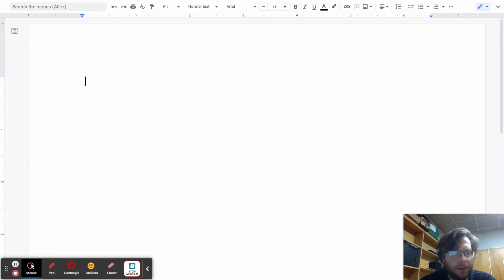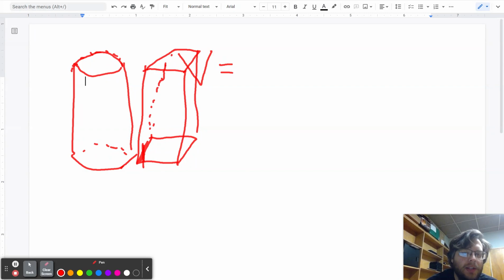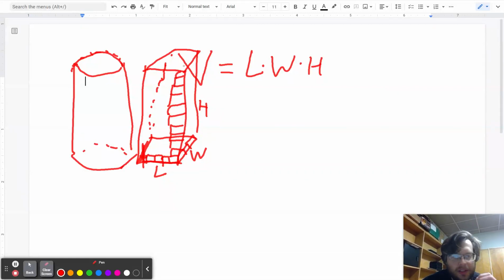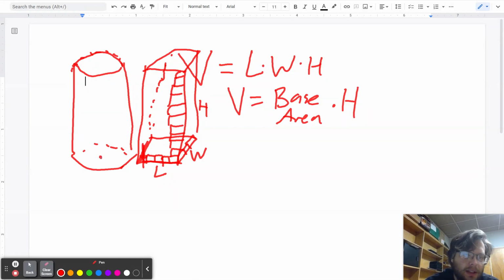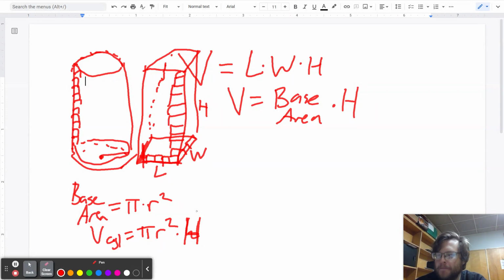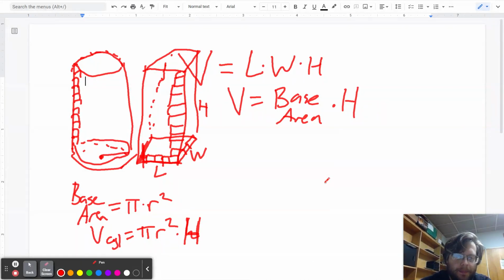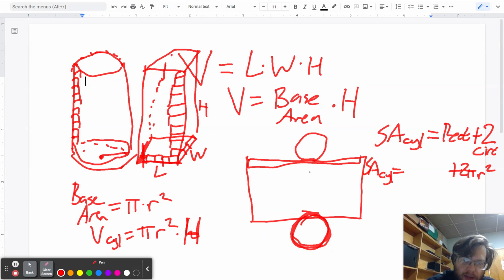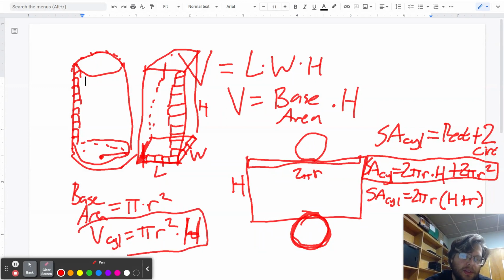Surface Area and Volume of a Cylinder